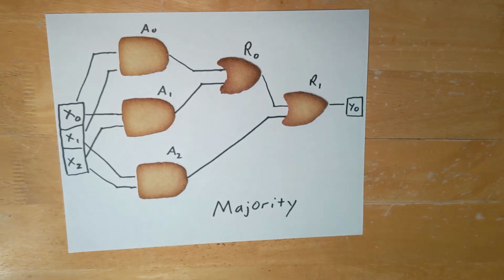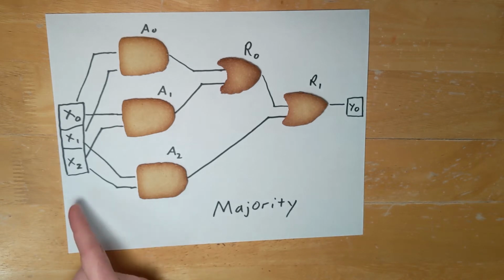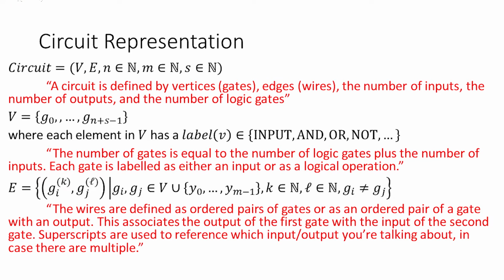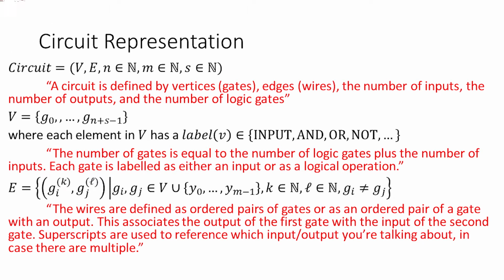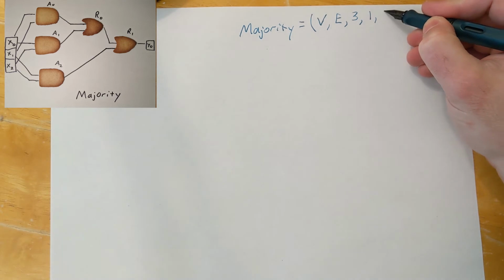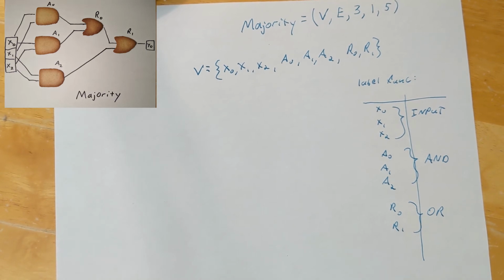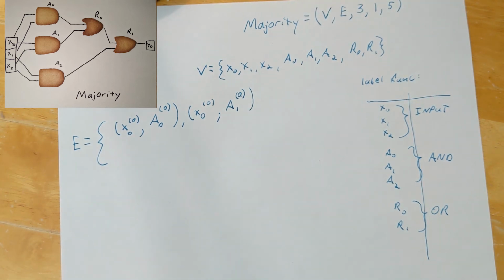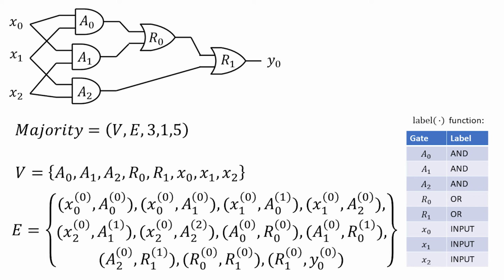CS 3102 Week 3 | Representing Circuits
We give a formal representation of a circuit.